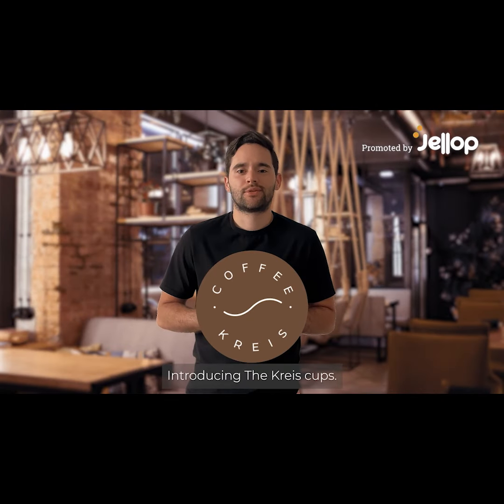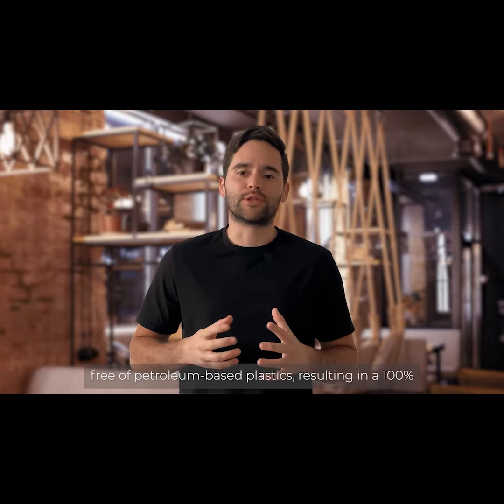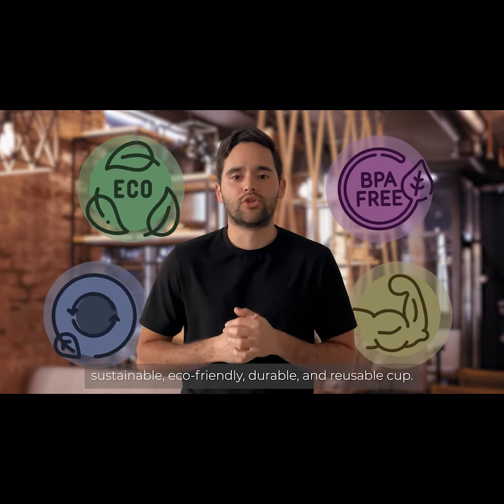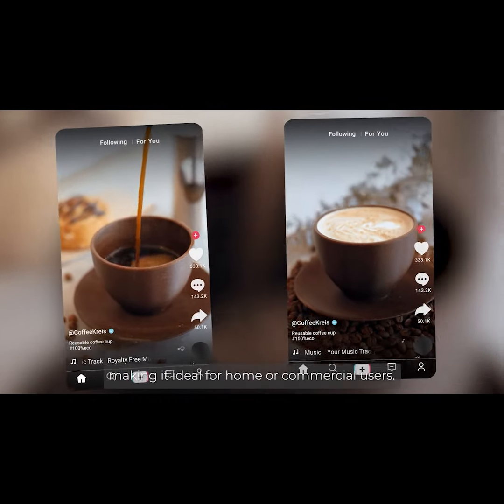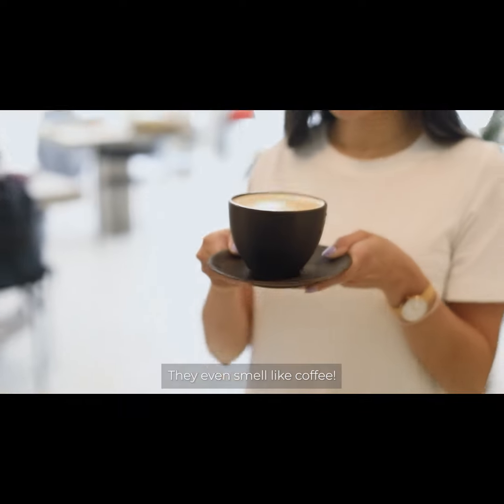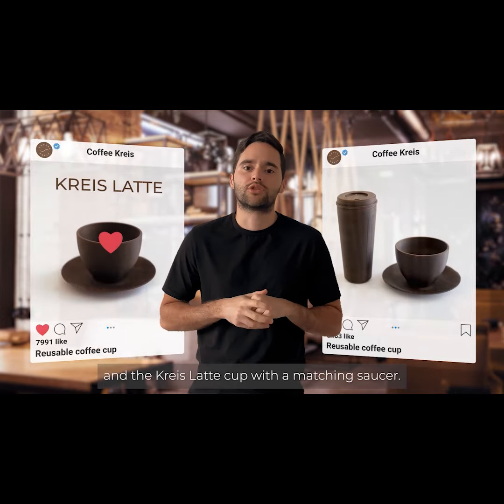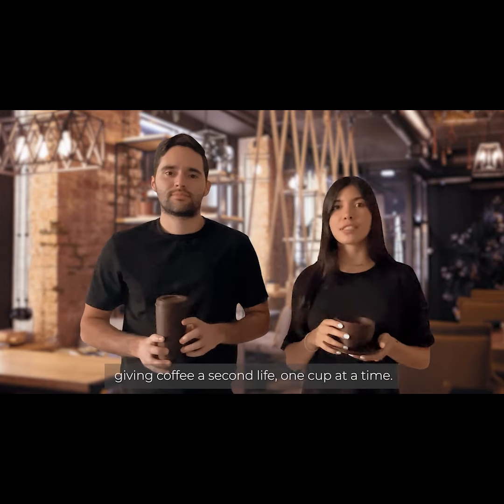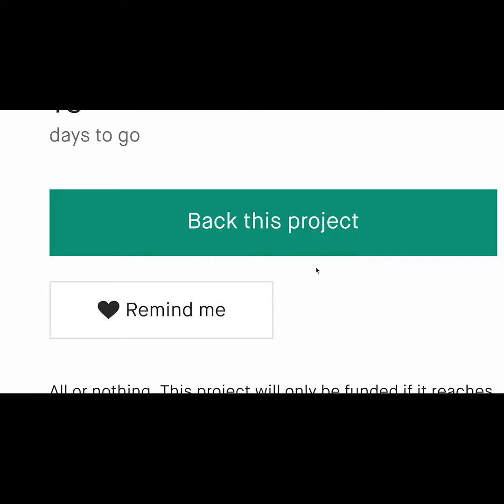A Kickstarter Project We Love: The Kreis Cup: Giving Coffee A Second Life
The Kreis Cup: Giving Coffee a Second Life
The Kreis Cup is a durable and reusable cup made from recycled coffee grounds and plant-based materials. It even smells like coffee!